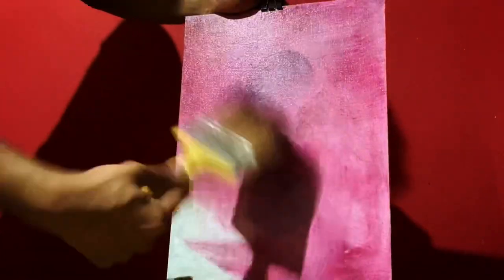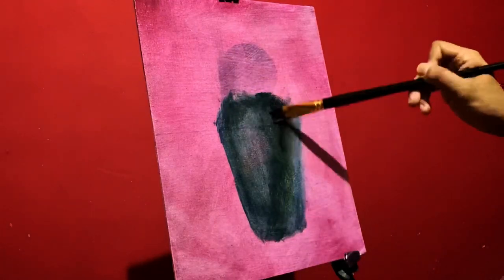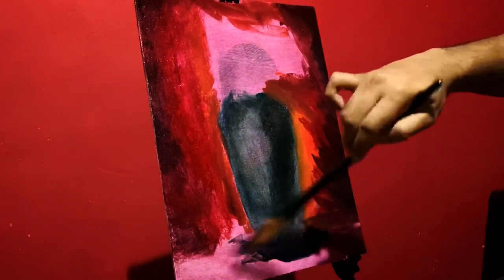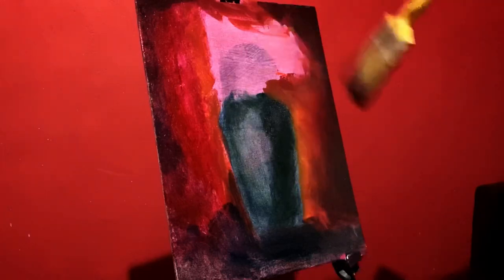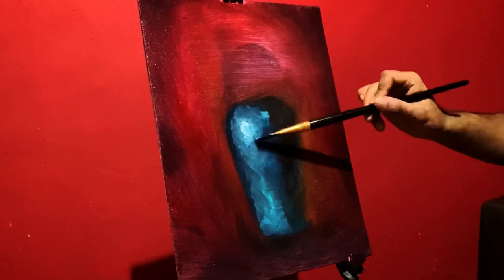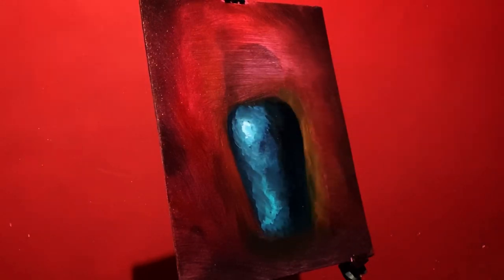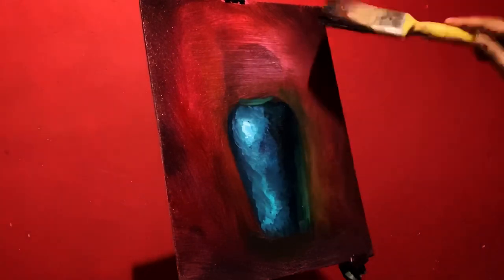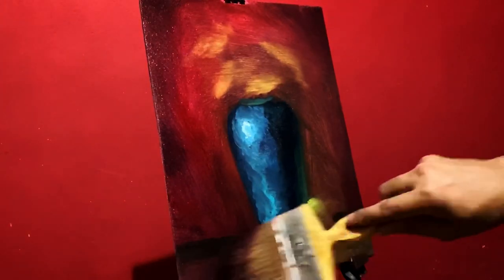Step by step method to paint a flower pot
This is a oil painting on canvas.I used camelin artist oil colours to paint this.I used burnt senna,ultramarine blue,pink,red,yellow and sap green to paint this painting.In this video I showed step by step method to paint a oil painting
Other oil painting videos,